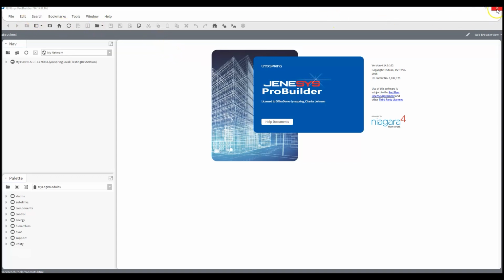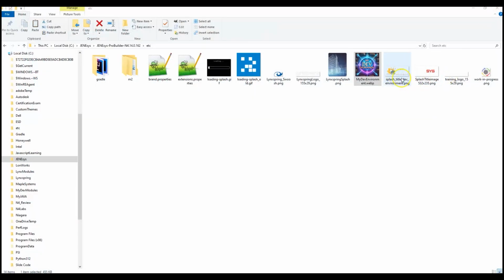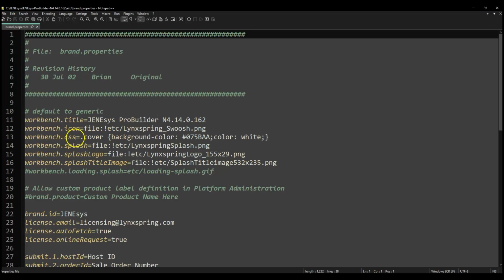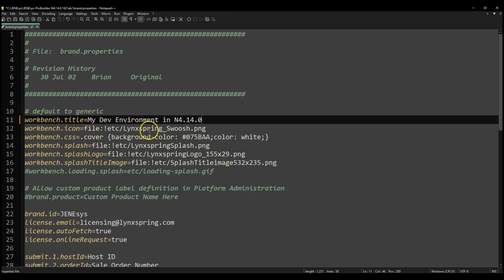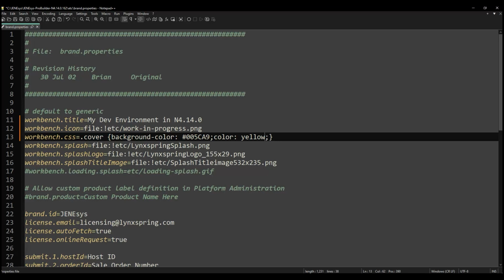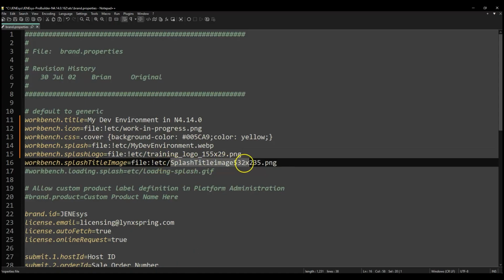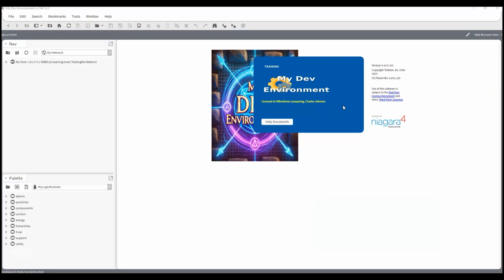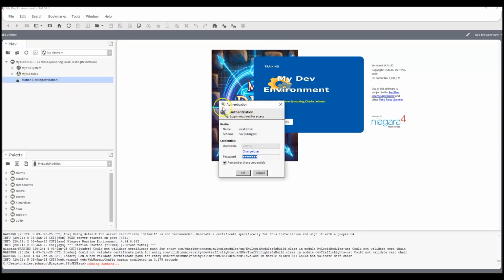Customizing Workbench - Part Two: Changing Brand Properties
Lead Trainer and Technical Engineer, Charles Johnson shows us the process of customizing the Brand Properties within Niagara 4 Workbench.